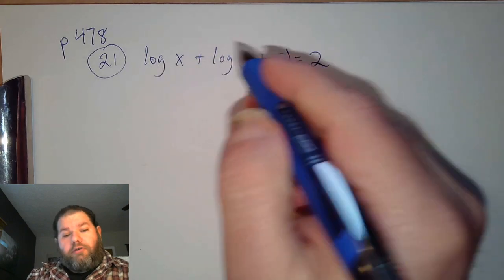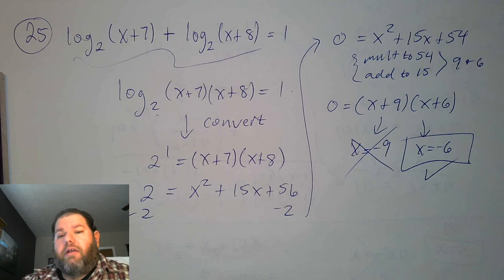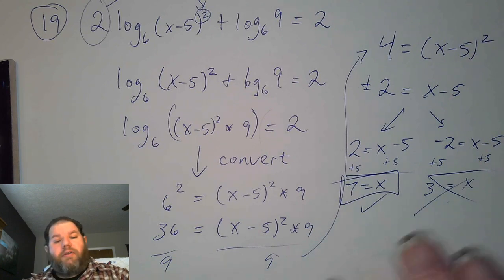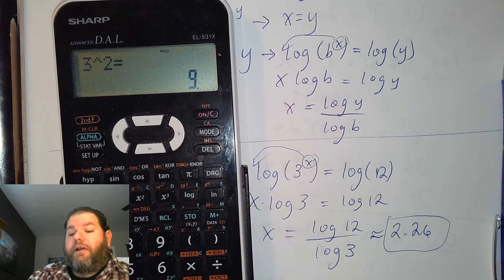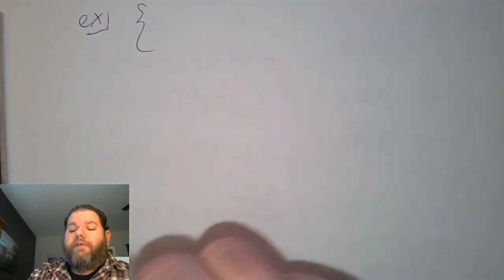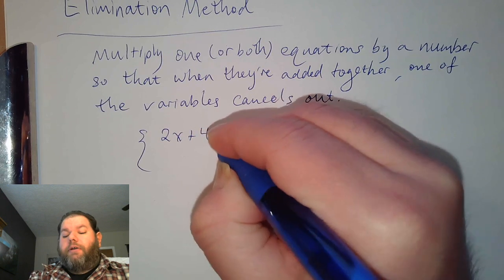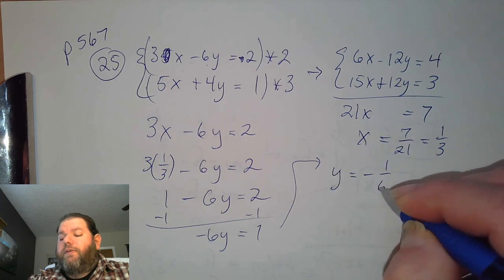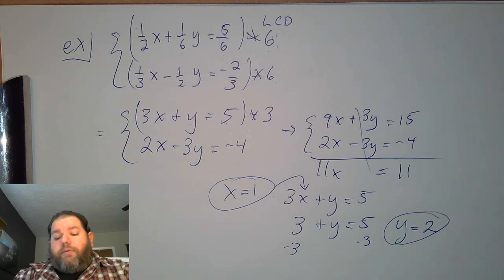College Algebra MW 8 am - November 30th